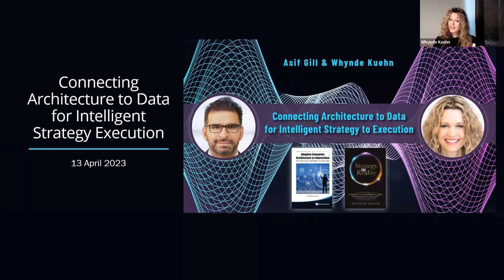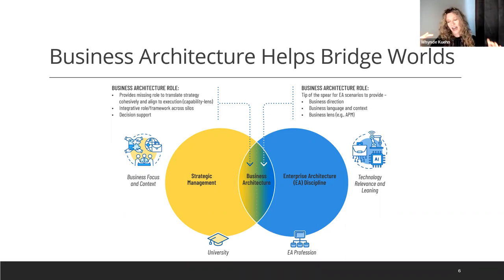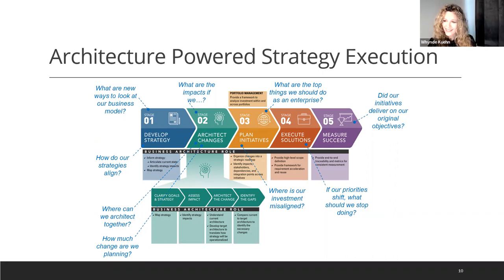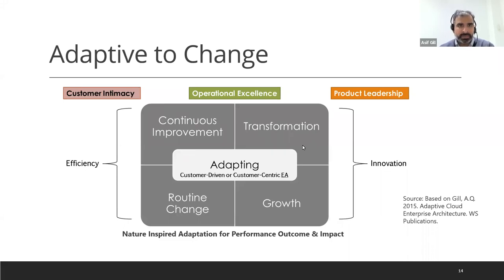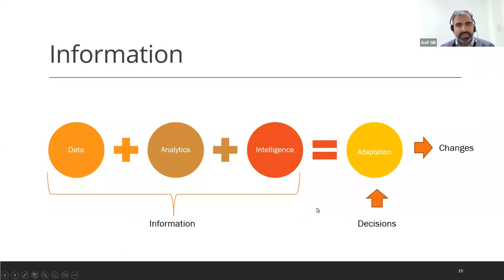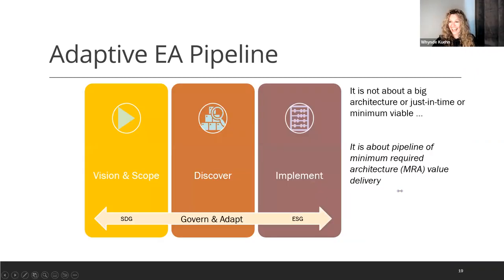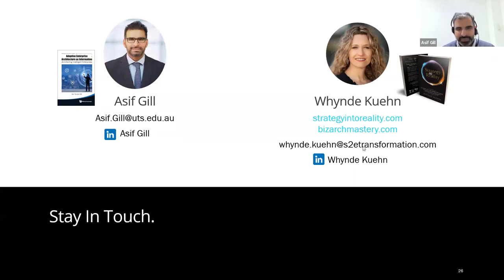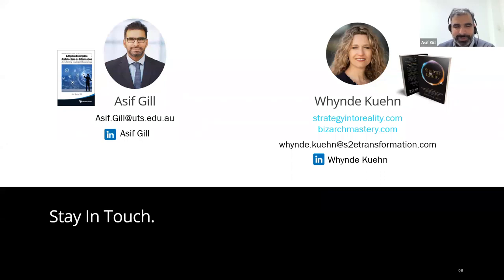Connecting Architecture to Data for Intelligent Strategy Execution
In this webinar, Asif Gill and Whynde Kuehn share and connect insights from their new books, Adaptive Enterprise Architecture as Information and Strategy to Reality respectively.

They explore how organizations can leverage enterprise architecture for cohesive, end-to-end strategy execution.  They also explore how organizations can build their capacity for AEAI and link it to their upstream strategic management capability and downstream projects leading to more informed, adaptive business decisions and outcomes.